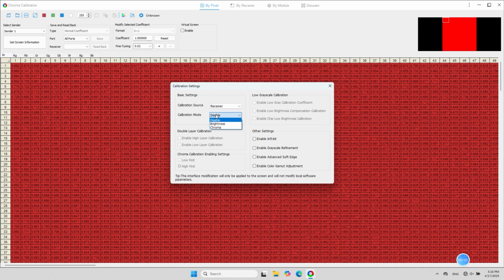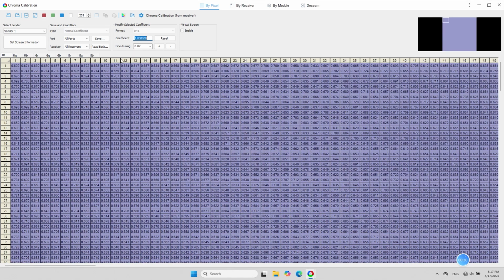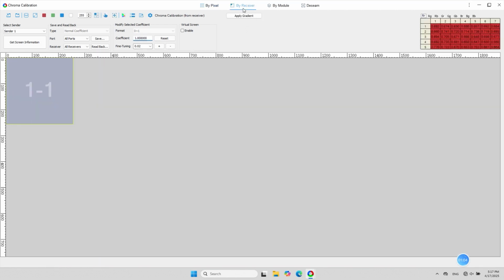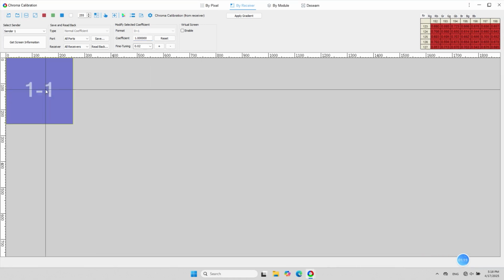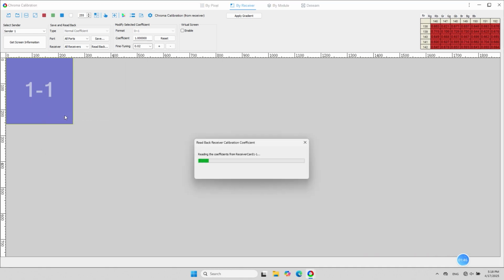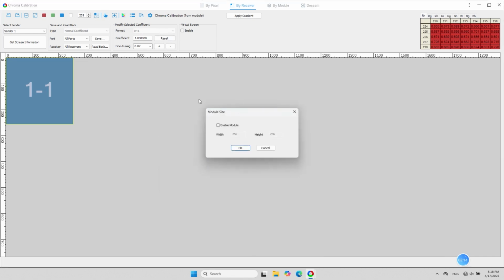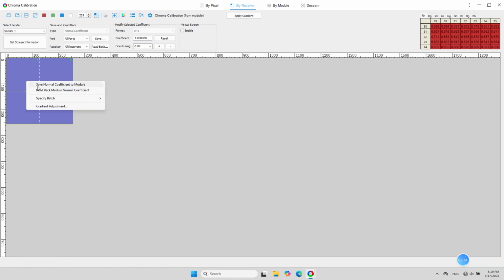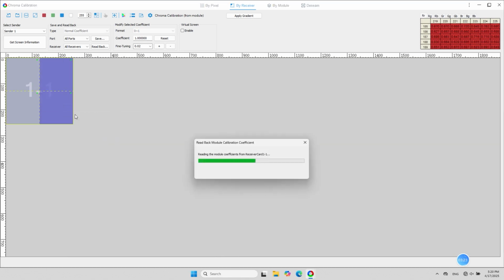Colorlight LEDVision EP09 How to Maintain Calibration Coefficients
🎬 LEDVision Software Tutorial – Calibration Coefficient Management | Episode 9

In this episode of the LEDVision tutorial series, we guide you through how to manage calibration coefficients to ensure consistent brightness and color across all LED display panels. This process is especially critical for multi-batch modules and restoring color performance after data resets or receiver card replacements.

1. What Are Calibration Coefficients?
• Brightness and chromaticity adjustment to correct LED inconsistencies
• Corrects differences caused by manufacturing variances
• Includes RGB color coefficients and brightness correction values

2. Reading Calibration Coefficients
• Go to the Calibration Coefficient tab
• Read data from selected regions or the full screen
• Requires active connection with receiver cards
• View results in a detailed module table with ID, coordinates, and values

3. Saving and Backing Up Data
• Export coefficient files in .bin or .csv formats
• Backup regularly after calibration for future recovery
• Use clear naming (e.g., ScreenID_Timestamp) for easy management

4. Restoring and Applying Coefficients
• Load saved files to apply previous calibration settings
• Apply to full screen or selected sections
• Changes apply instantly—no system reboot needed
• Ideal after module replacement or firmware reset

🧠 Best Practices
• Perform in a controlled lighting environment
• Avoid overwriting factory calibration unless necessary
• Schedule periodic calibration reviews for long-term quality

• Multi-batch LED displays requiring visual consistency
• Post-maintenance calibration recovery
• Factory production quality assurance
• Broadcast, retail, and exhibition displays

💡 Tip: Calibration data is essential for long-term performance. Always store backups securely and label them with the project name and date.